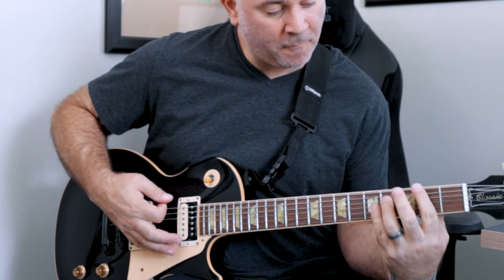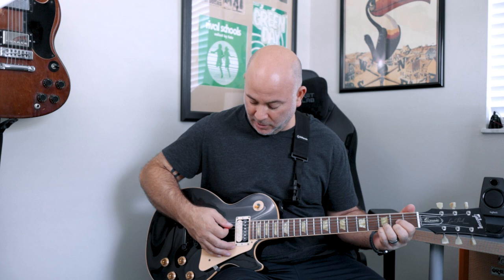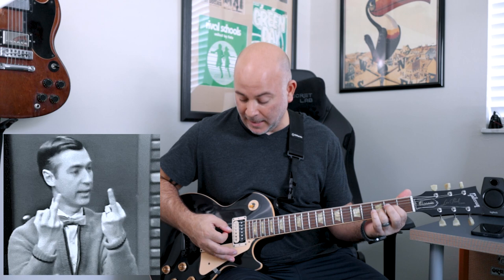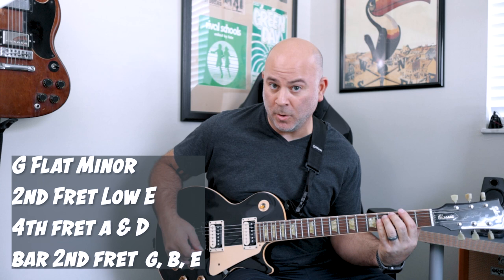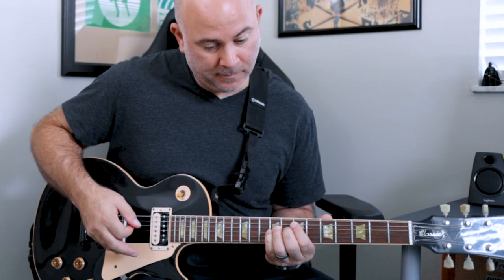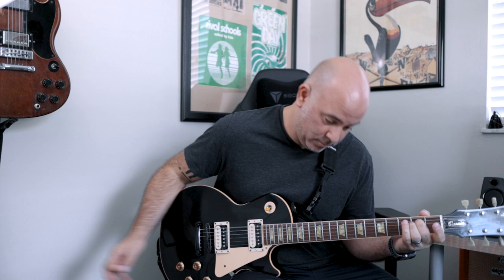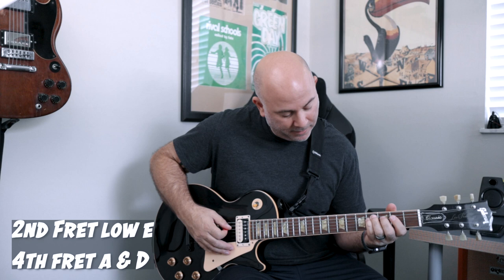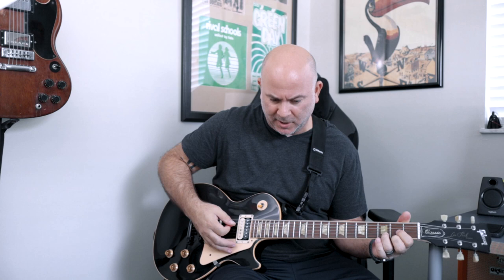DESCENDENTS Chistmas Vacation Guitar Lesson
Today, I will show you how to play Christmas Vacation by DESCENDENTS on guitar.

Ace - DESCENDENTS - written by Milo Aukerman (lyrics) & Bill Stevenson (music)
Album - I Don't Want To Grow Up
Released - 1985

This song is in standard E tuning - E A D G B E

Full Song Cover -    • DESCENDENTS  Christmas Vacation Guitar Cover

This song perfectly sums up the pain of young love.  It's the right amount of woe vs. teenage angst.  The first version I heard of Christmas Vacation came from Descendents' second live album, Hallraker, and the ache in Milo's voice blew me away.  I was instantly sold and it remains among my top Descendents tunes.

I enjoyed learning this one and I hope you do, too!

John